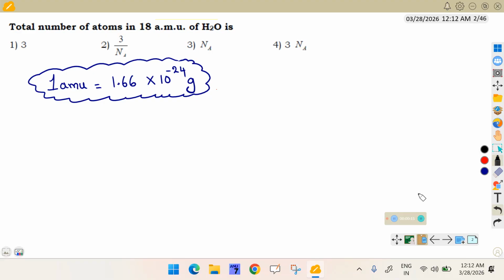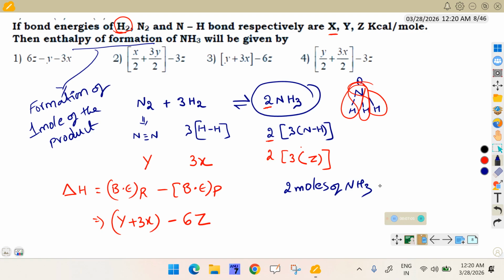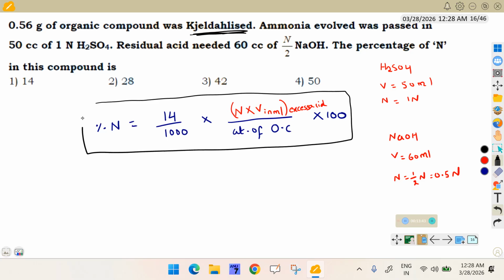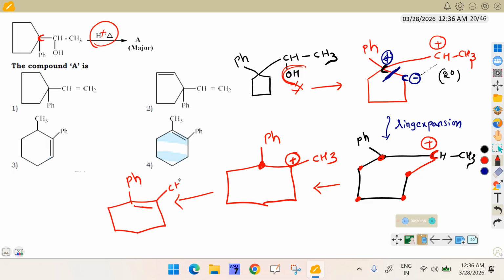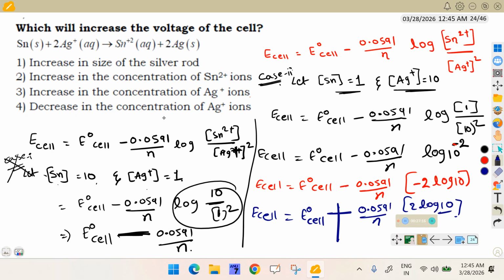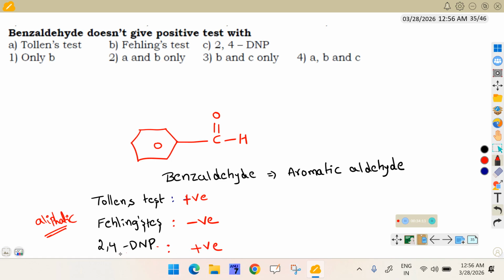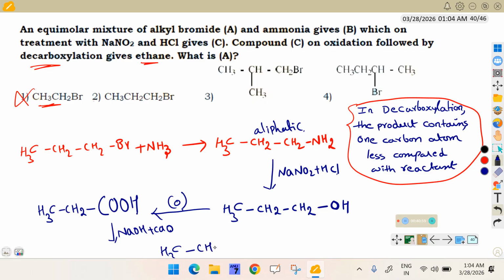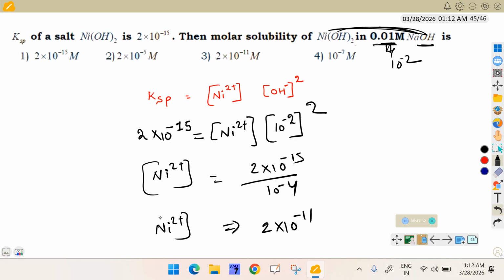Chemistry Grand Test 13 | Full Mock Test + Solutions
FOR NEET ASPIRANTS